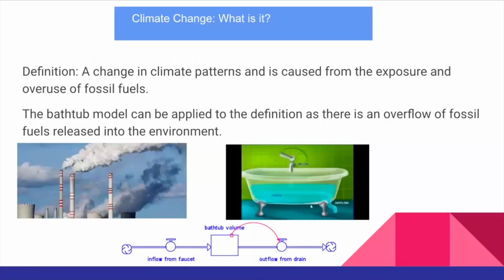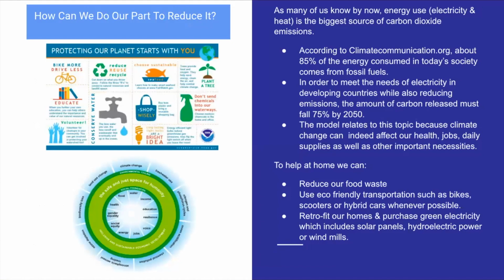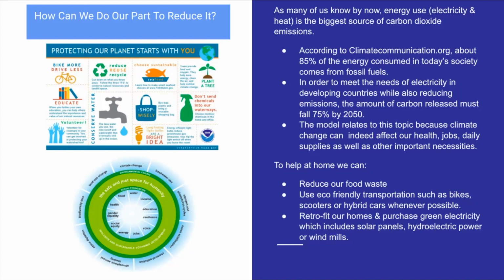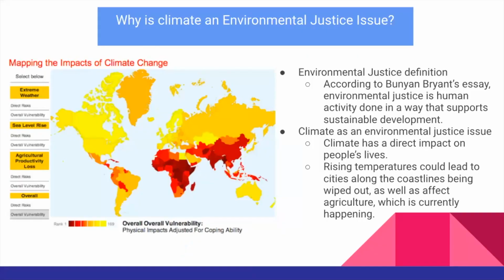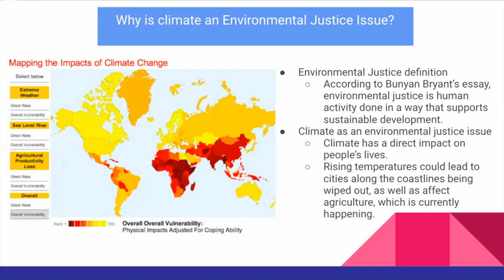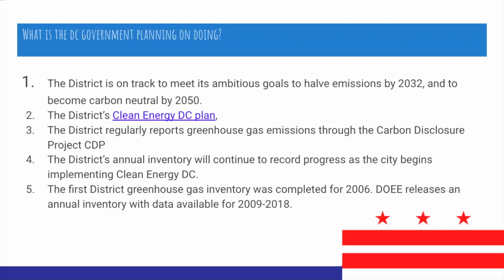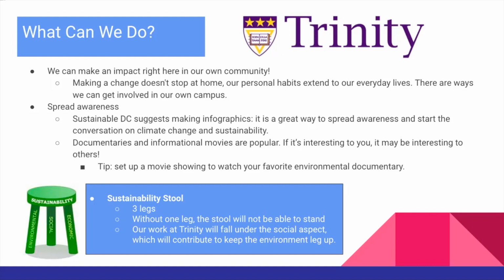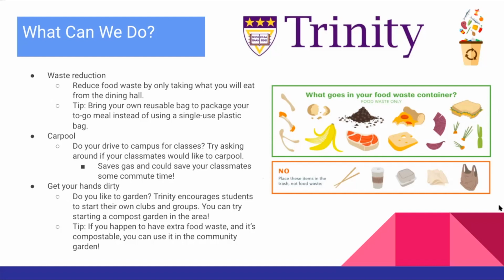BADM 330 Group 1 presentation